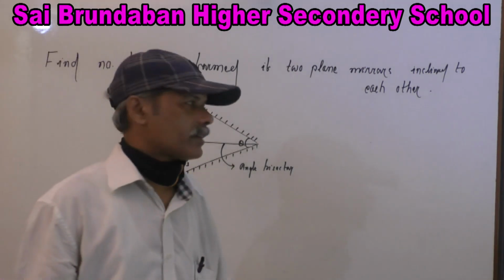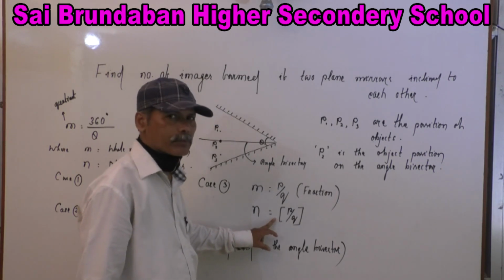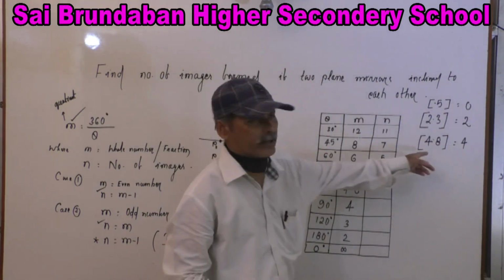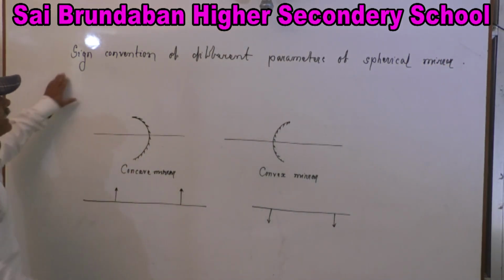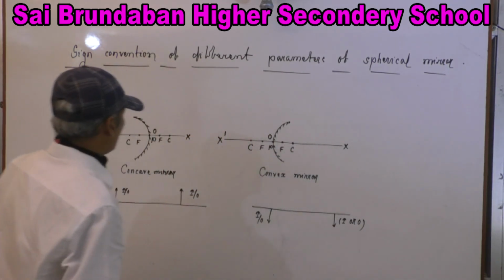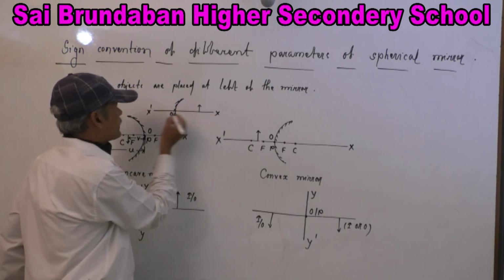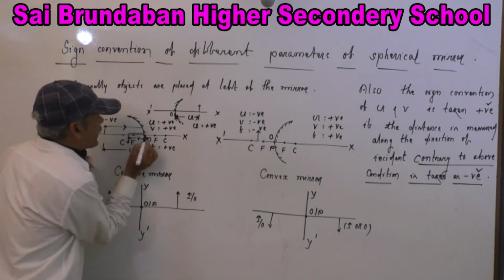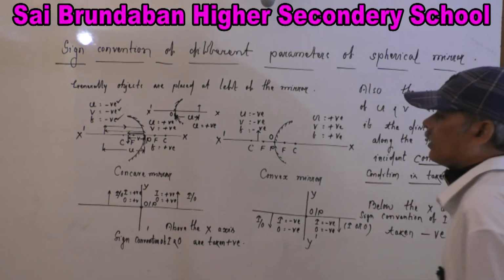Physics class 8